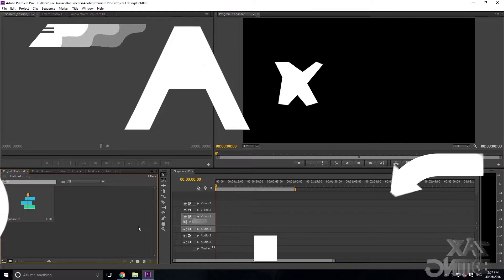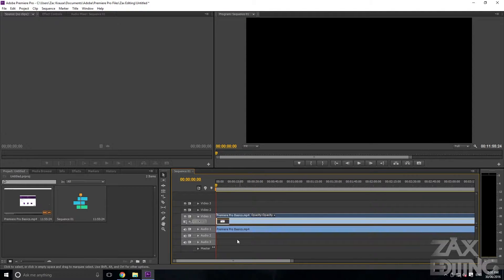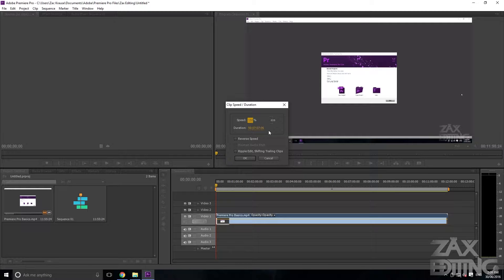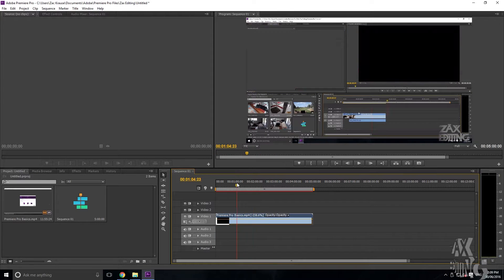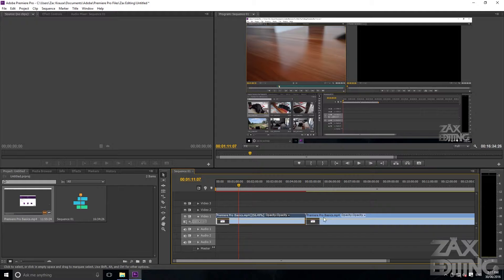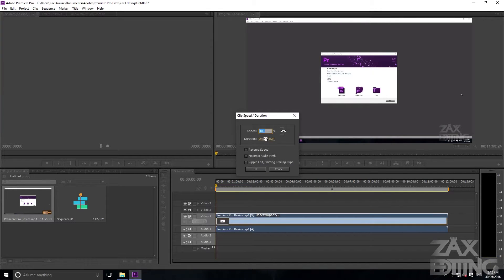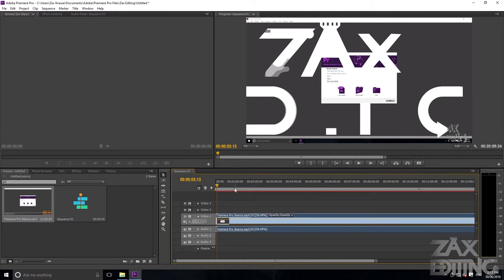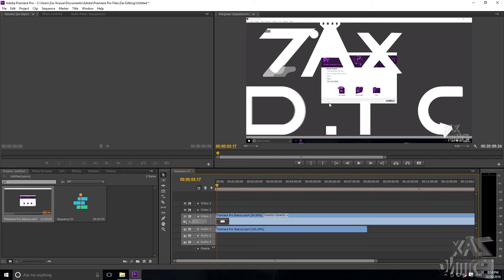How to Alter the Speed/Duration of a Clip! | Premiere Pro Tutorial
Today we learn how to speed up and slow down clips in Adobe Premiere Pro CS6.